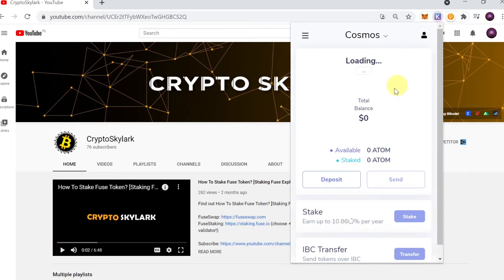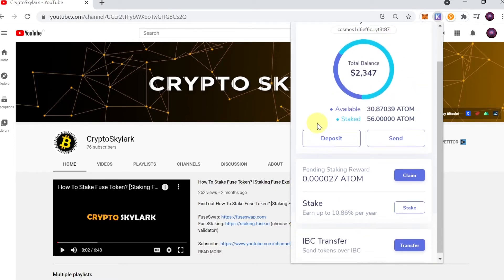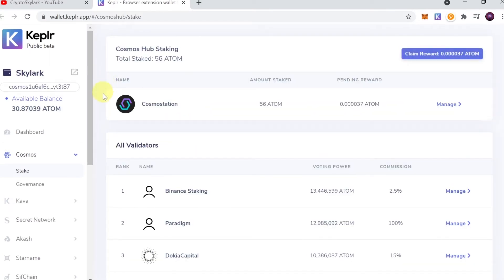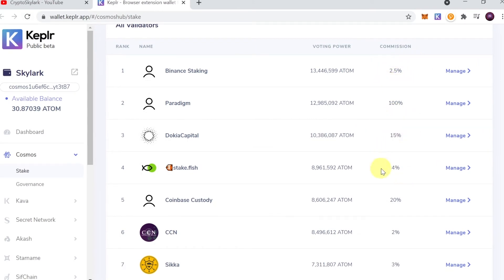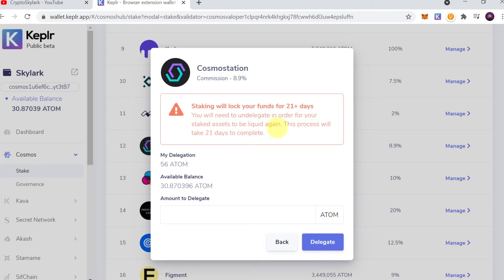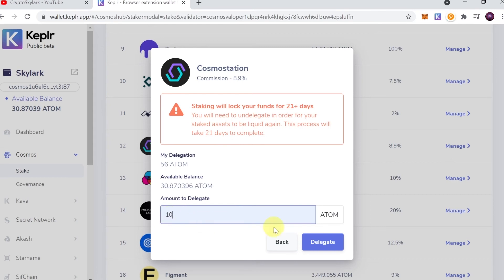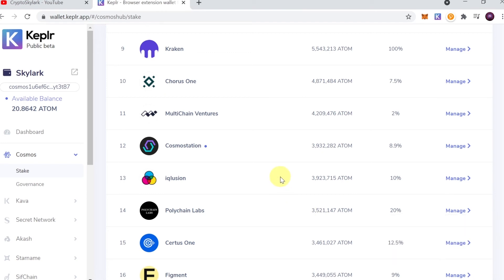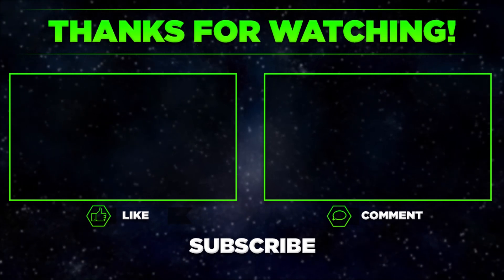How To Stake ATOM / Cosmos On Keplr Wallet?